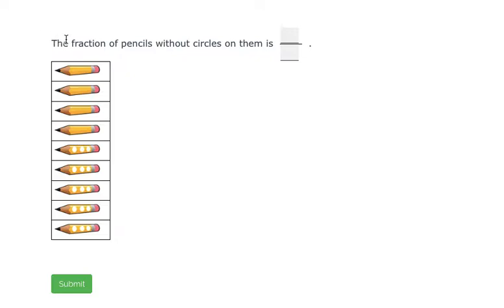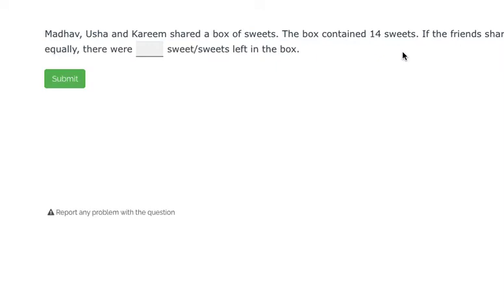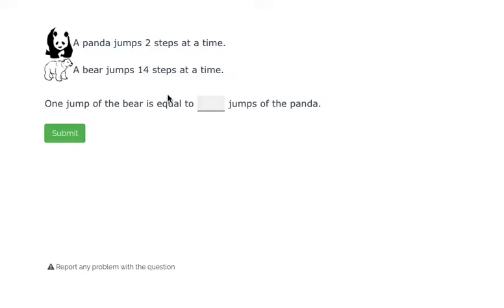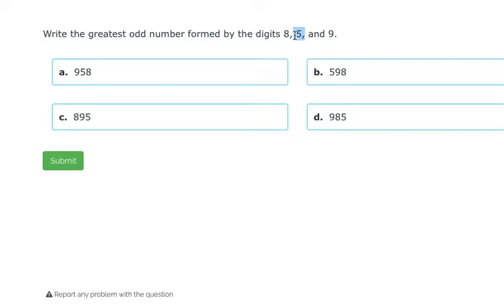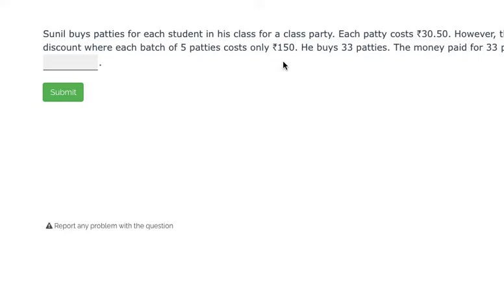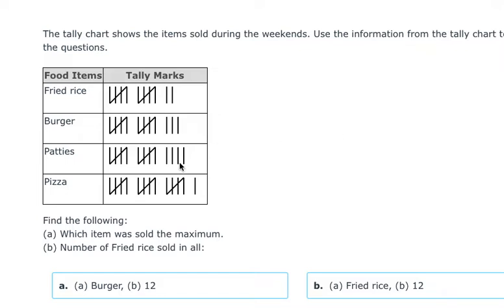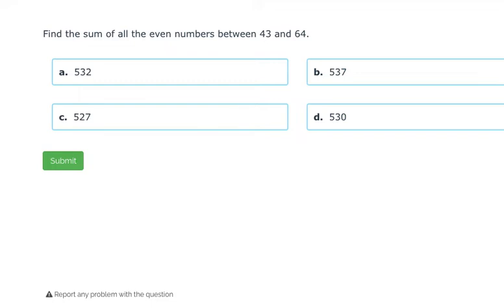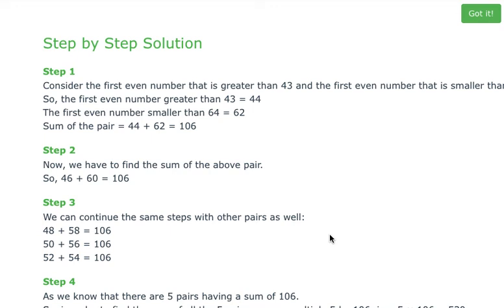Grade 3 | NSTSE Maths Practize question and Quiz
Grade 3 | NSTSE Maths Practize question and Quiz | olyampiad practice | NATIONAL LEVEL SCIENCE TALENT SEARCH EXAMINATION